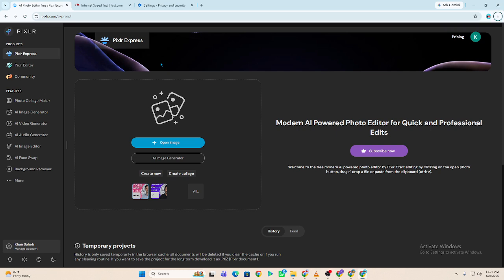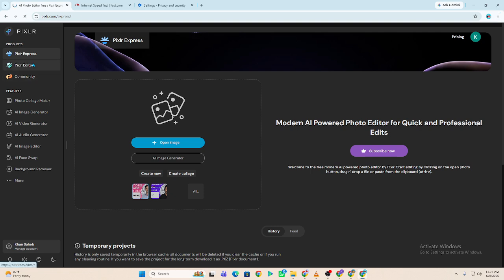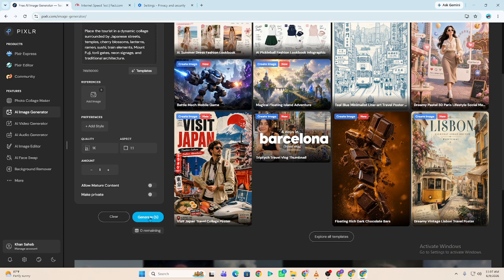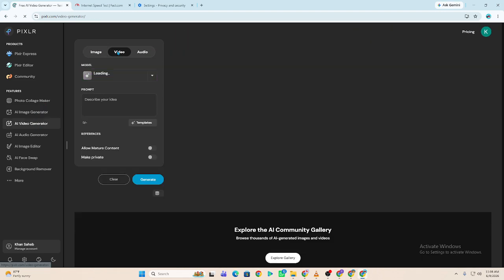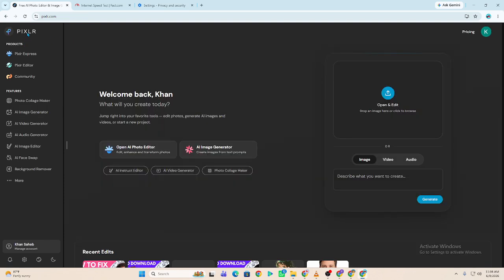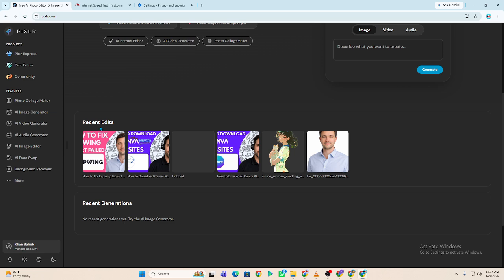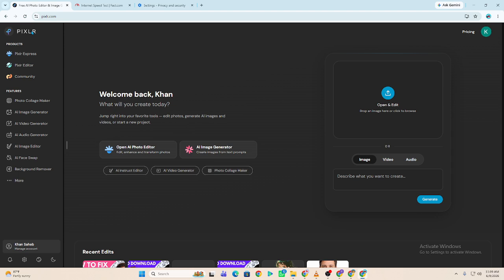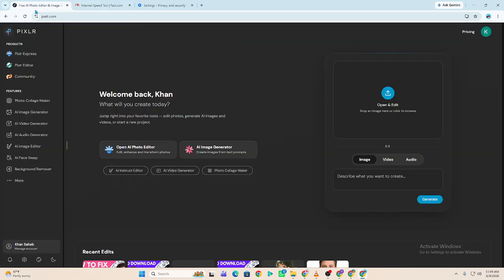How to Fix Pixlr Image Not Loading Full Guide 2026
Learn how to fix Pixlr image not loading issues with this complete 2026 step-by-step guide. Discover how to troubleshoot image upload failures, resolve file format compatibility problems, fix browser-related issues, clear cache and cookies, and successfully load images into Pixlr for editing. Perfect for beginners, designers, content creators, marketers, and photo editors.